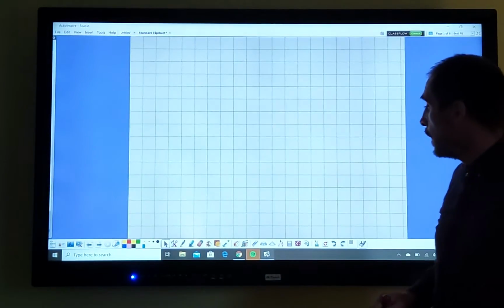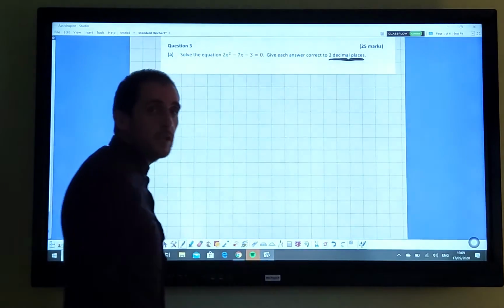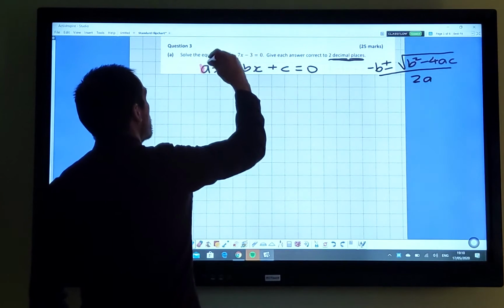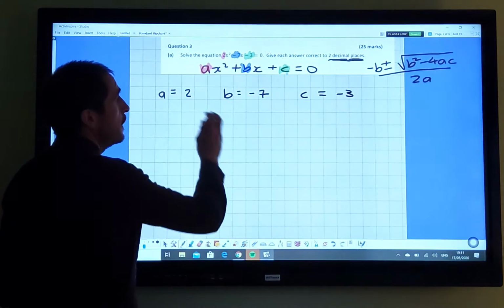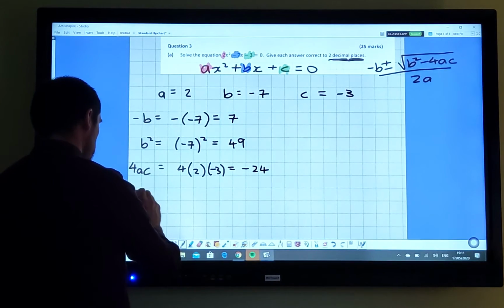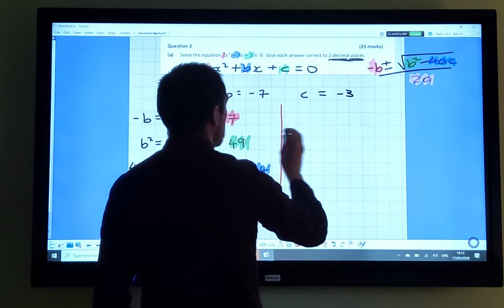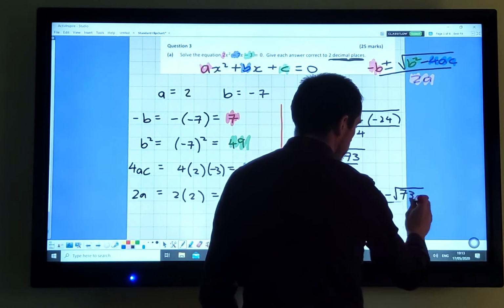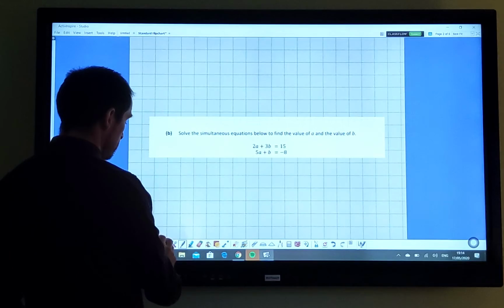Quadratic Formula (minus b formula) demonstration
A worked example of how to apply the quadratic formula